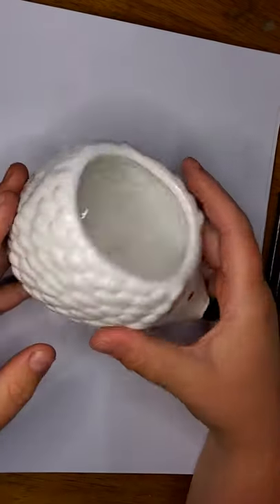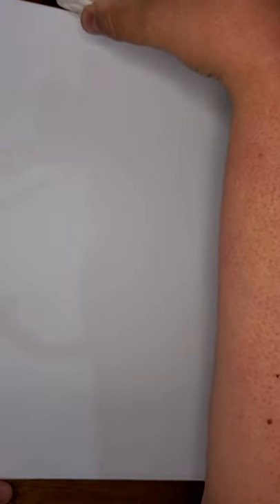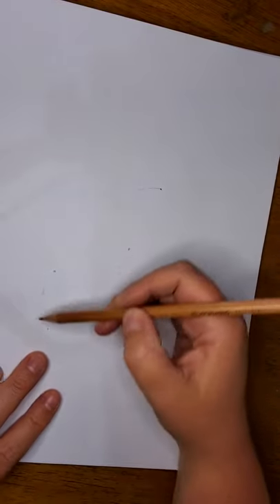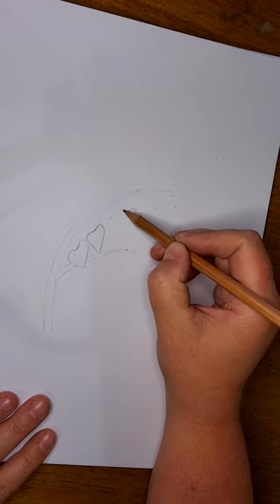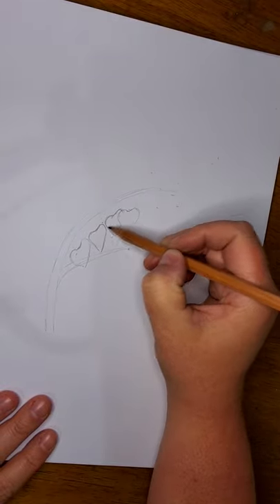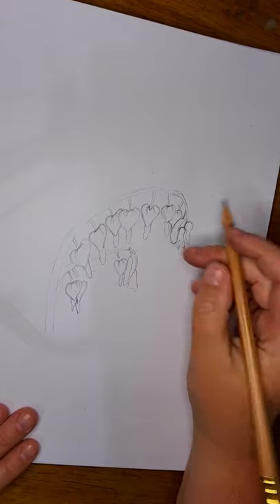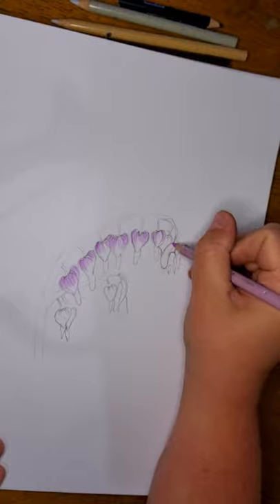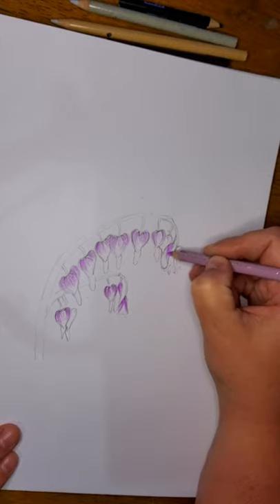how to draw a bleeding heart flower part 1/2